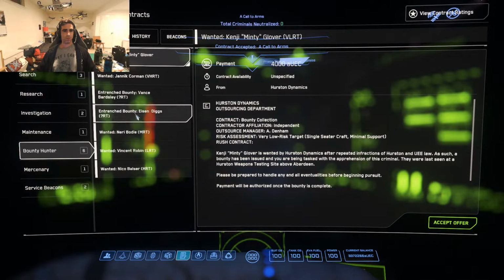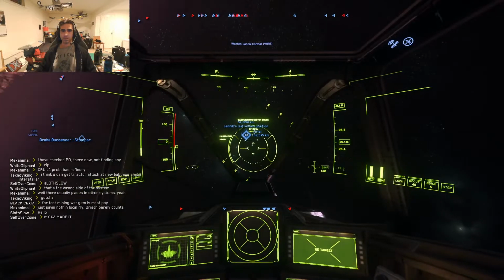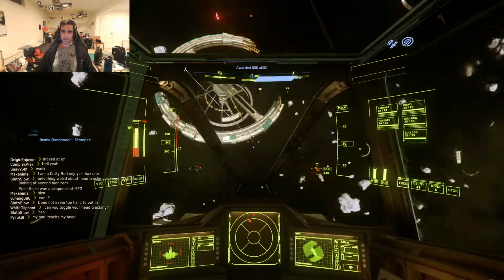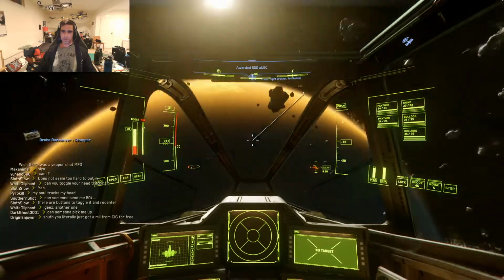Star Citizen: Patch 3.17.2: Drake Buccaneer, best ship ever?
Today, a short look at the Drake Buccaneer in 3.17.2. Also, almost learned dual sticks?